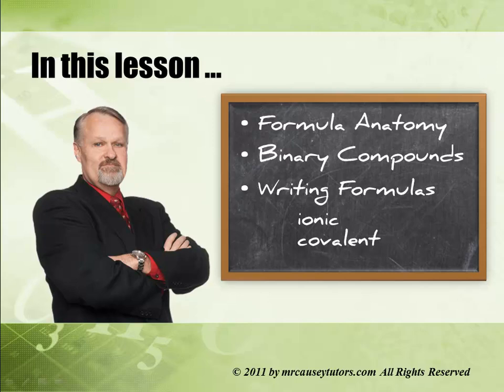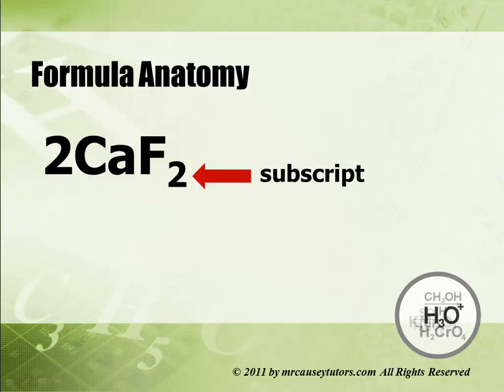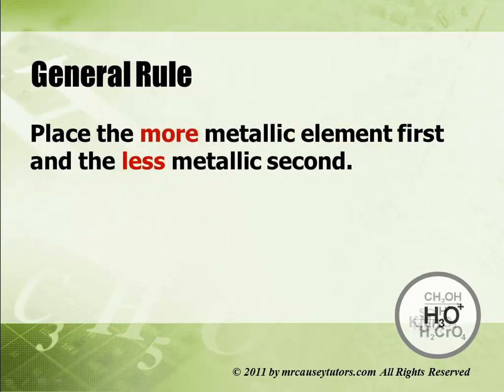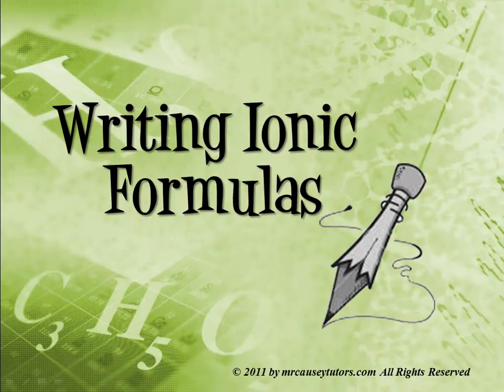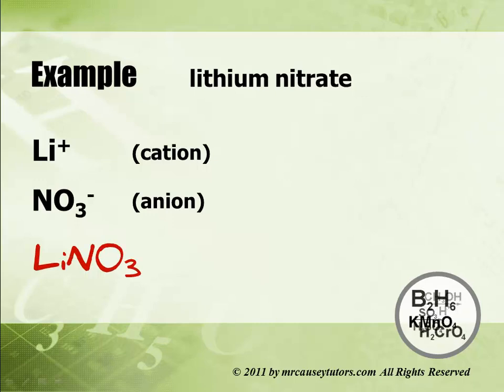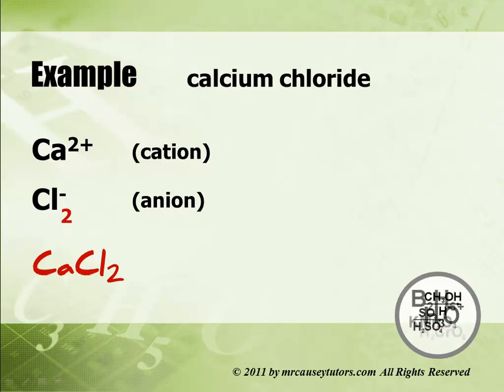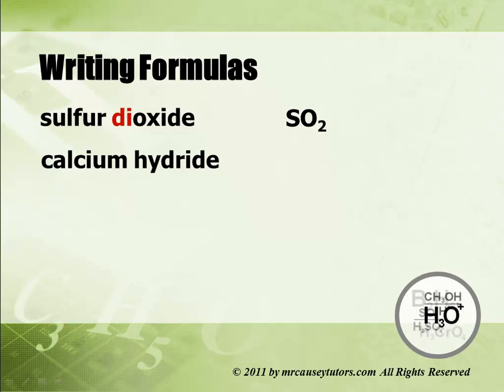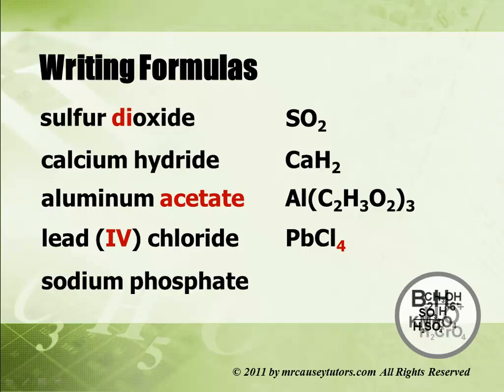Writing Ionic and Covalent Formulas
Writing Ionic and Covalent Formulas. Mr. Causey shows how easy it is to write ionic compound and covalent compound formulas. All you need is a periodic table, a list of polyatomic ions, and some simple rules and you're ready to start writing formulas.

RESOURCES
Polyatomic Ion Cheat Sheet:

In this lesson, we'll go through the formula anatomy, binary compounds, writing formulas, and ionic and covalent formulas.  You will need a periodic table unless you have it memorized.  You will need a list of the major polyatomic ions.

And if you get my list, you'll have a list of the metal cations and the numeric prefixes as well.  You need to know oxidation numbers, polyatomic ions, the periodic table, covalent and ionic bonds, and the chemical names.  It is very important to know these things.  Especially, be familiar with the covalent and ionic bonds.  So, a chemical formula, what is it?  It's a symbolic representation of a chemical compound.  For instance, potassium permanganate, its symbolic representation would be KMnO4.

Let's take a look at formula anatomy. You need to make sure you understand how formulas are put together.  Here's the formula for "calcium fluoride".  The "Ca" and the "F", or the calcium and the fluorine, that's the elements.  The small numbers below and to the right are called subscripts.  Subscripts tell you how many atoms or ions are needed in that substance. There must be two fluorine ions in calcium fluoride. So, we put a two for the subscript.  Since there is only one calcium ion, we don't write the one, similar to algebra.

The number out in front is the coefficient and tells you how many formula units, molecules, or moles are being used.  Remember, most compounds are binary, meaning they have two parts.  KCl or H2O.  Notice that KCl is potassium and chlorine and H2O is hydrogen and oxygen.